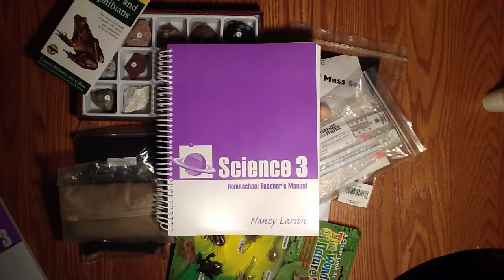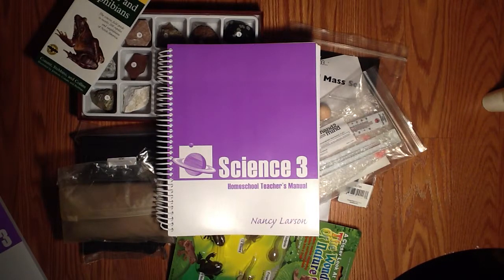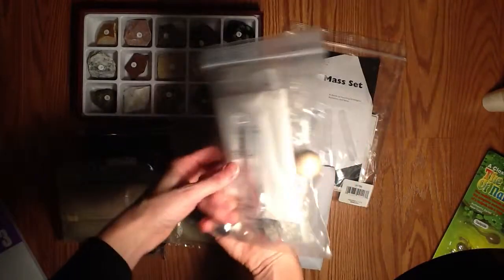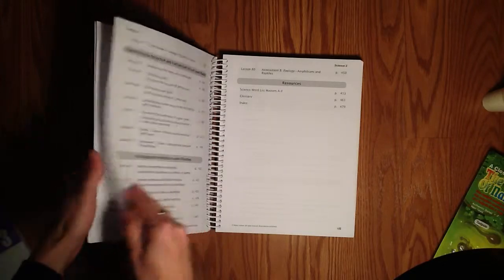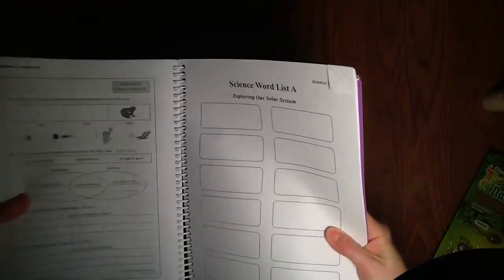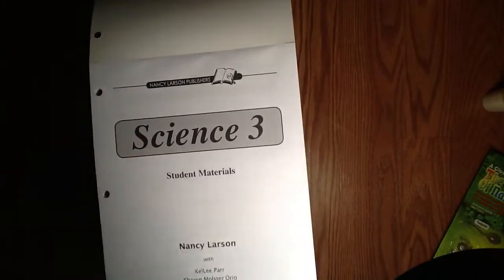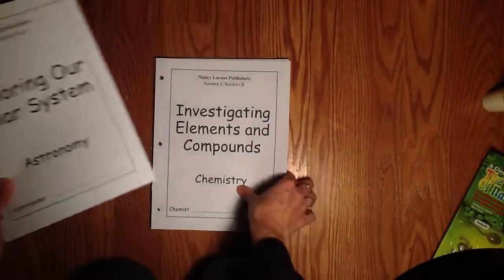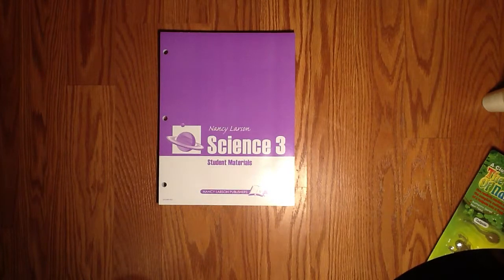BWA Nancy Larson Science HD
Sneak Peek- 3rd grade
*other grade levels may be slightly different